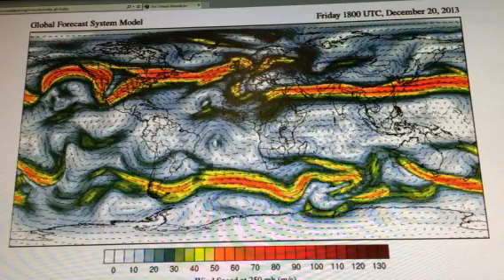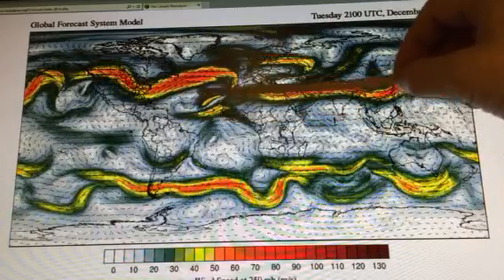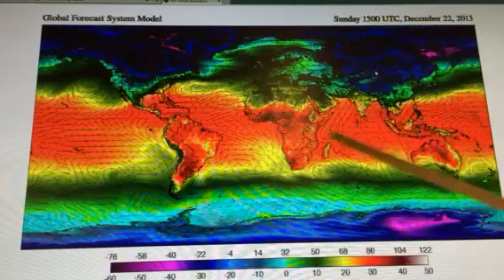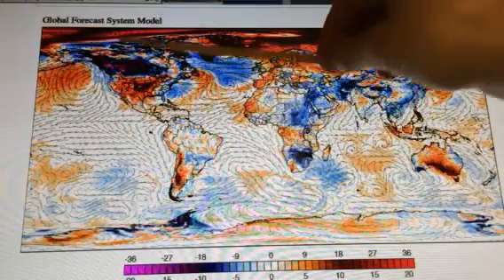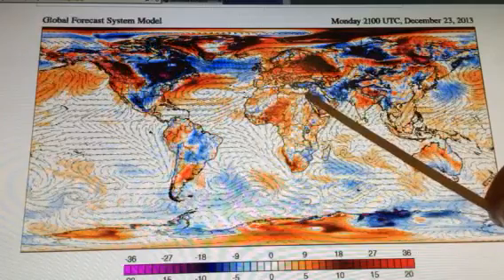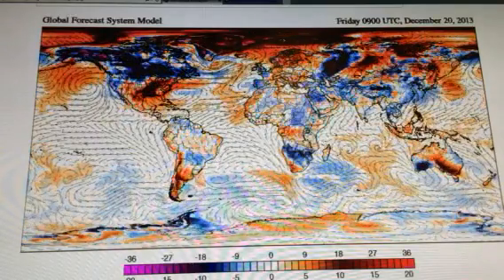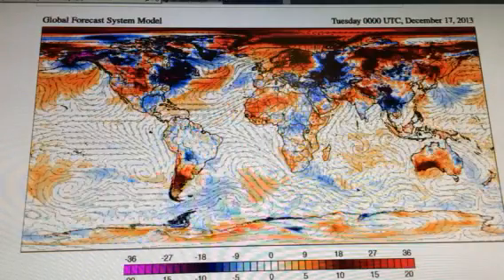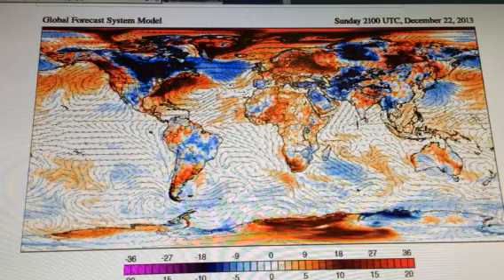Global atmospheric circulation disruption. Part 4.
Global view of jet streams, temperatures, and temperature anomalies.